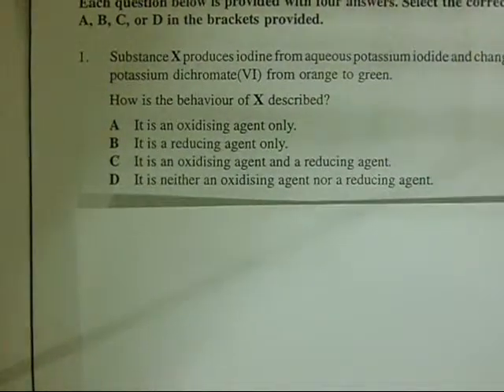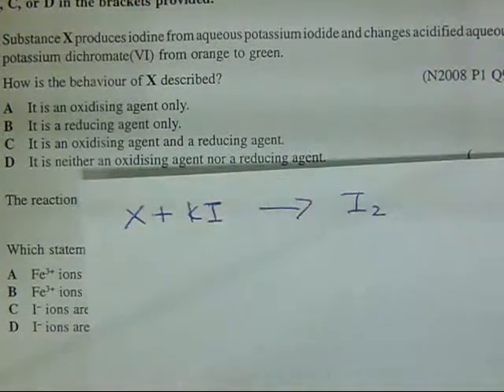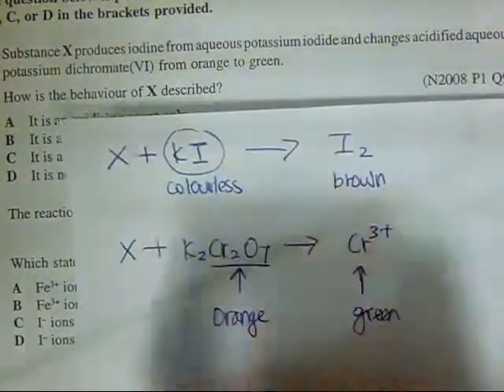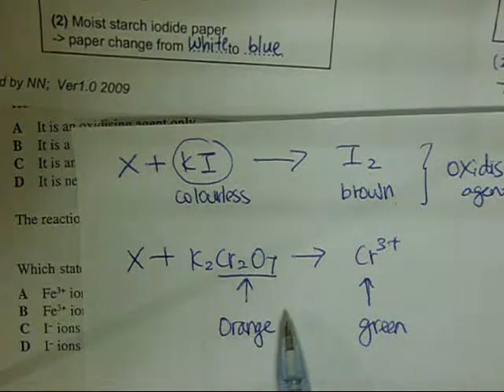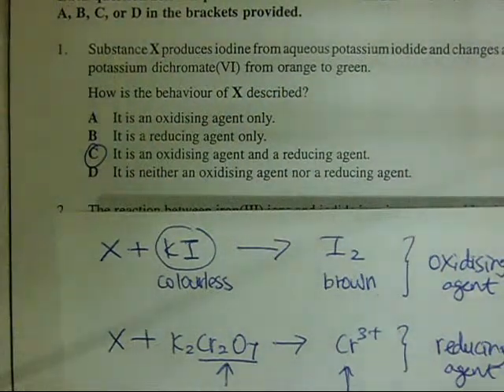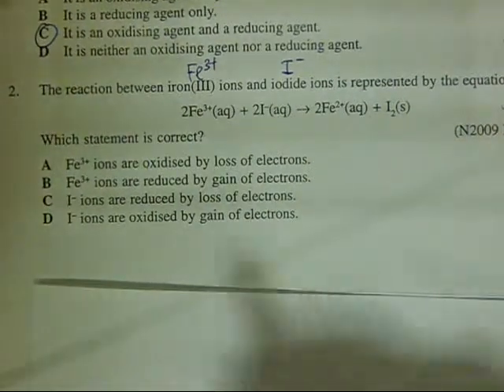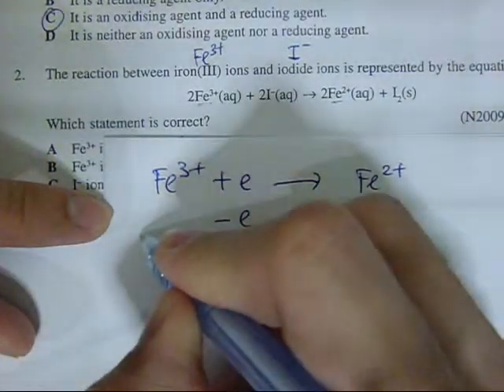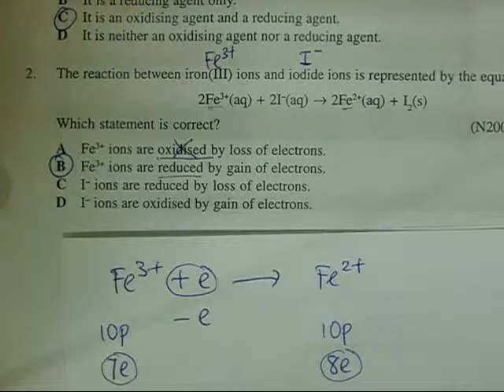C12 - Oxidation and Reduction TYS MCQ